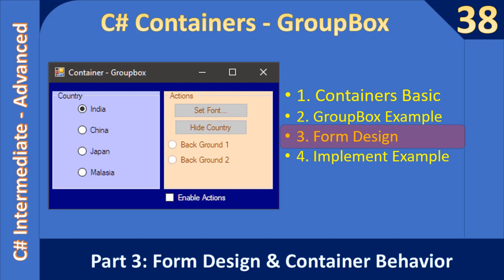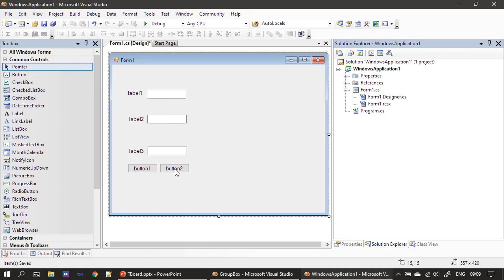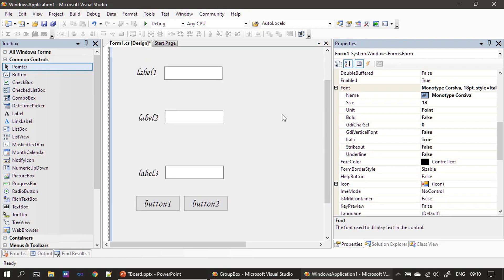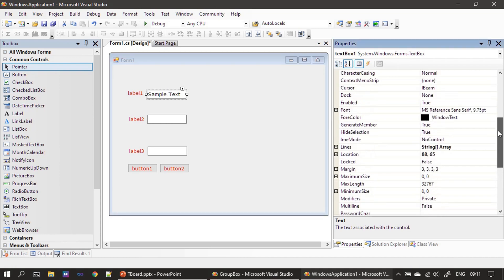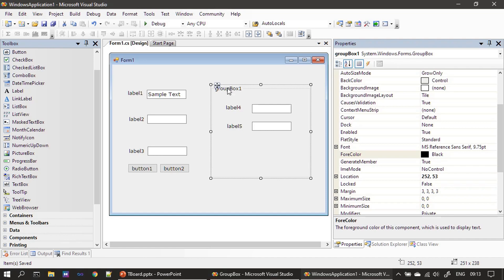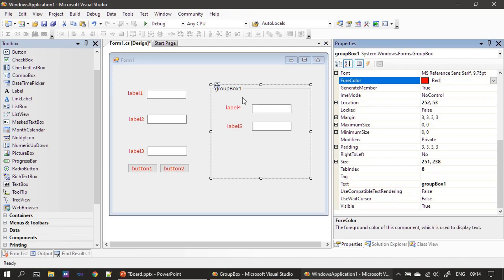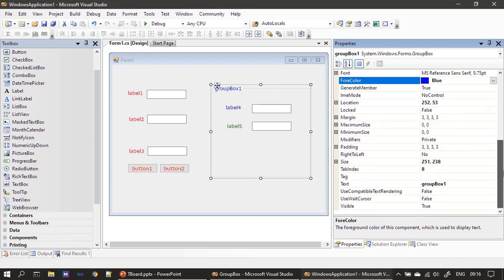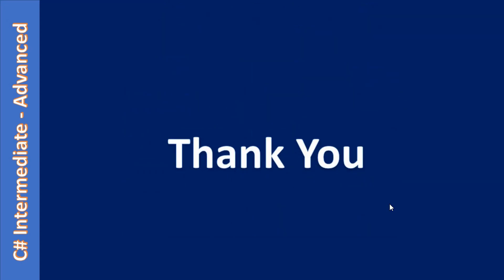C# GroupBox Container | Part 3 Form Design | C# Advanced #38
In this example, we will learn about the Container Control behaviour during form design. We will take group box container control here for our exploration.